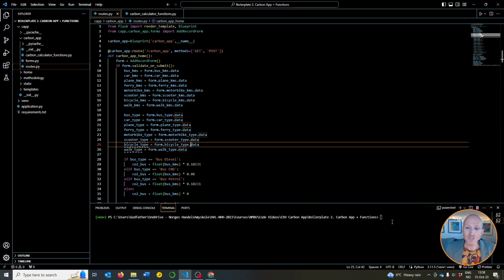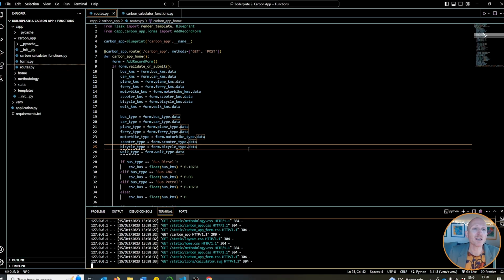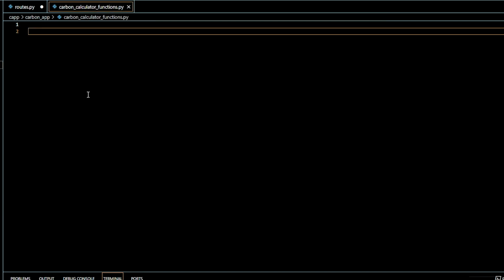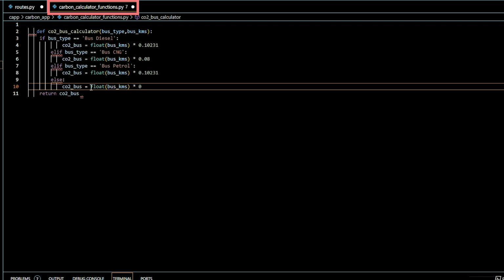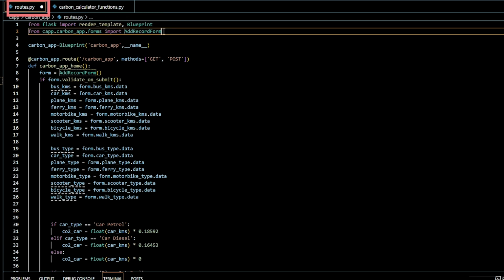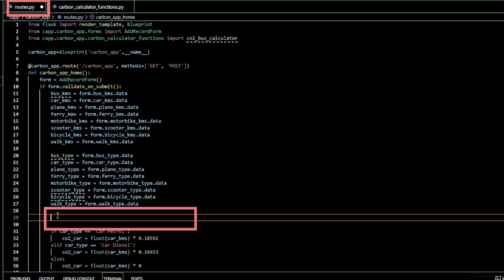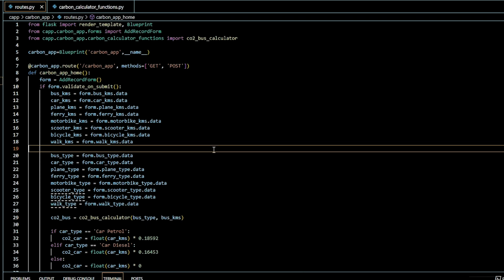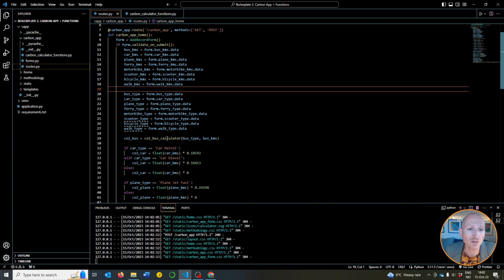Chapter 9. b. Carbon app + Python functions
00:00 Intro
00:30 Run the app
01:08 routes.py and carbon_calculator_functions.py